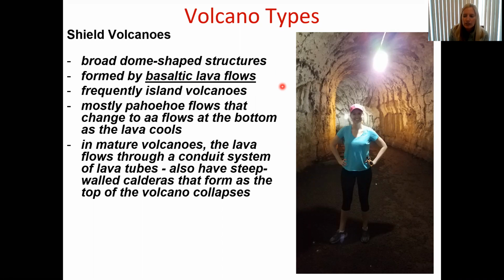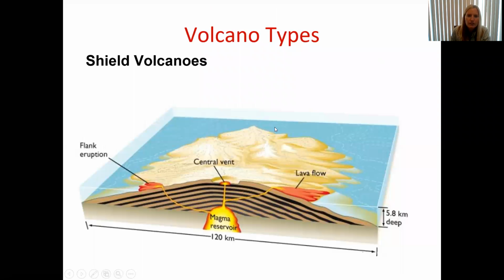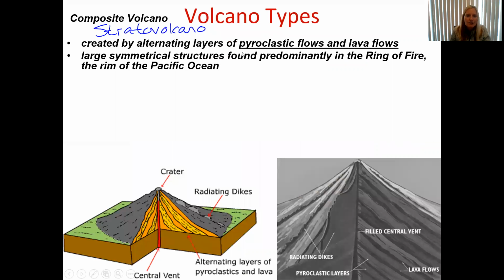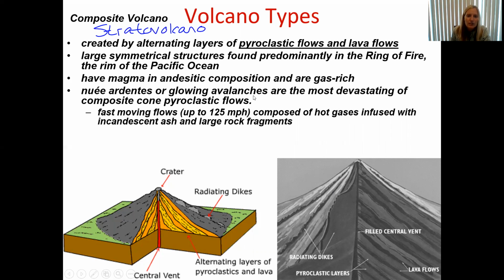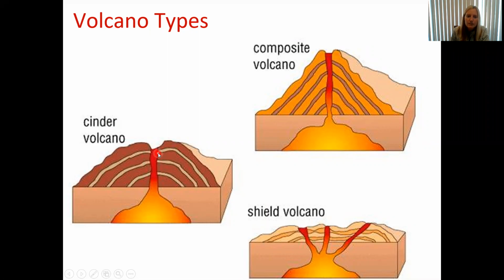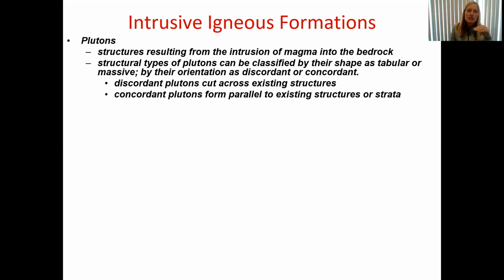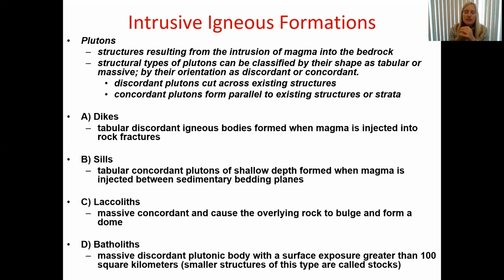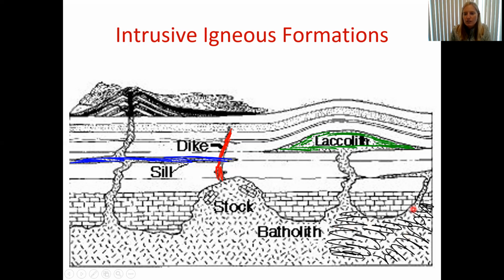Stratton - Volcanoes Notes Part 2